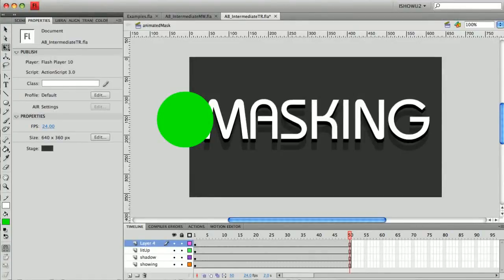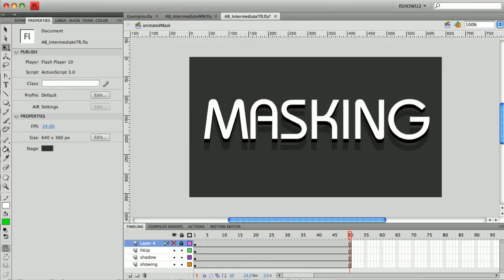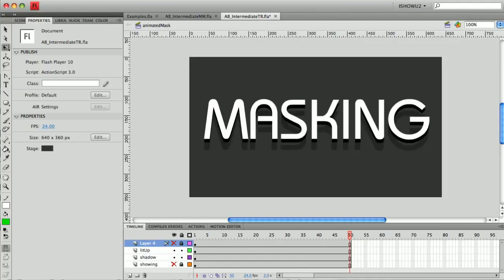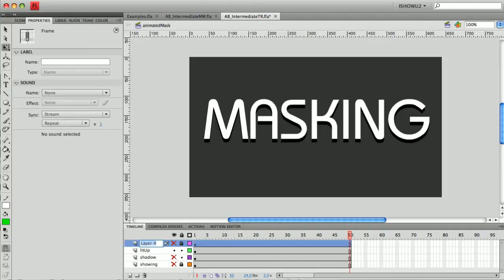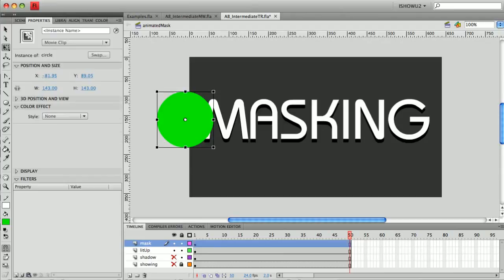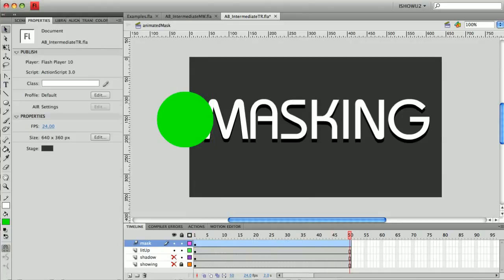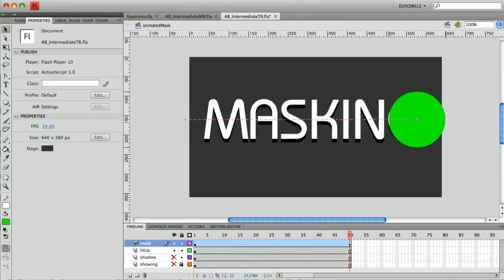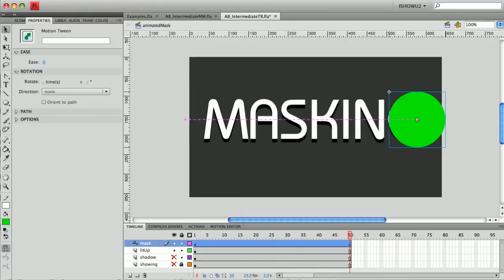THF_XĐ_03.